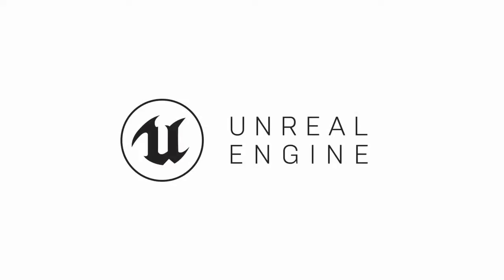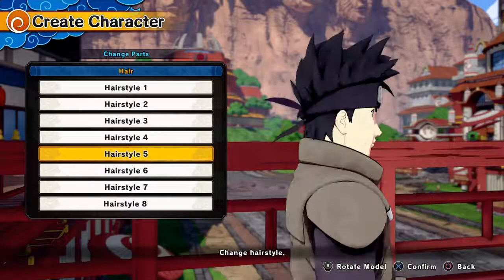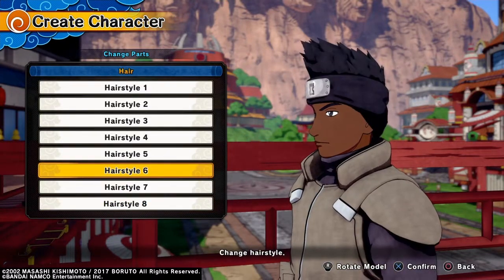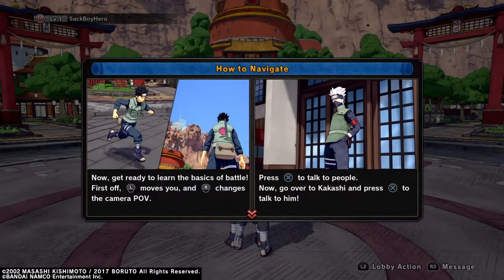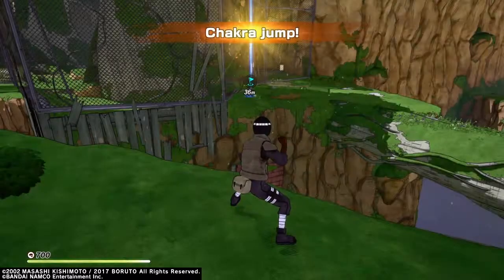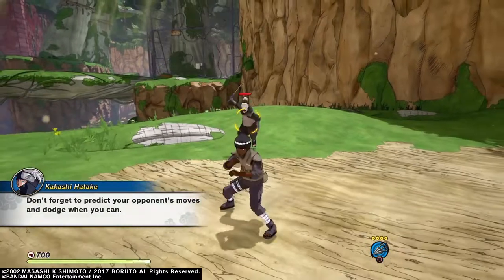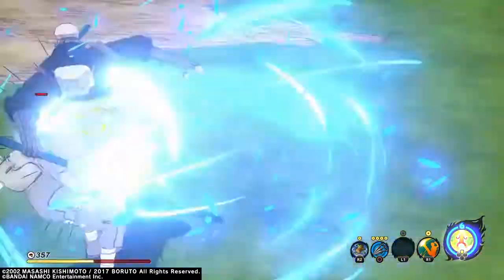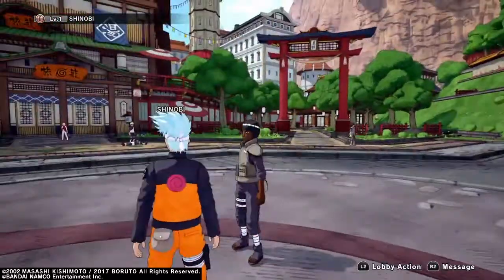First Look | #1 | Naruto To Buroto Shinobi Striker Beta Version